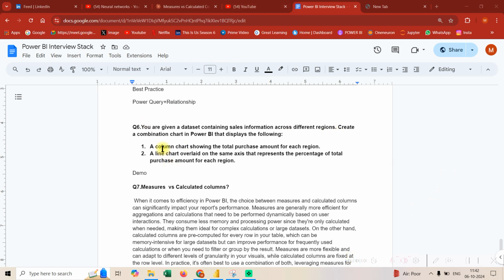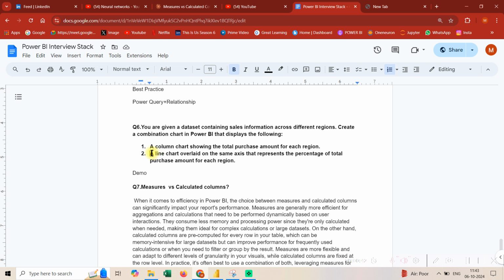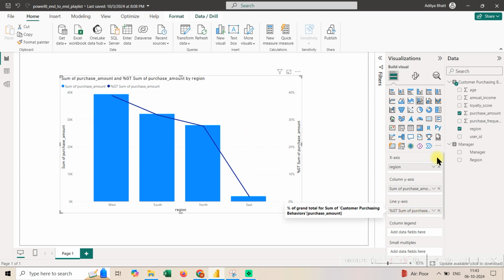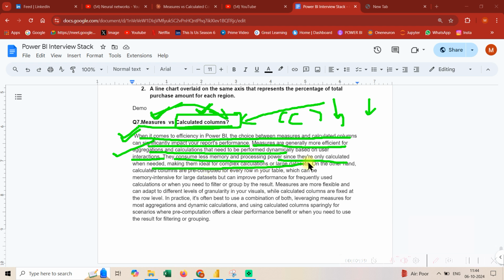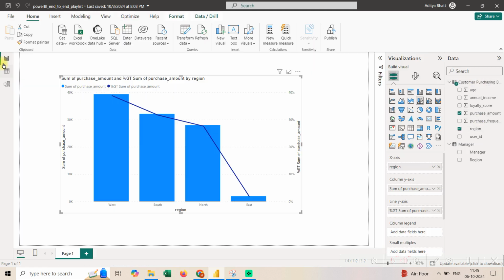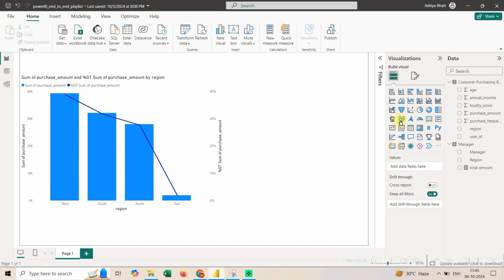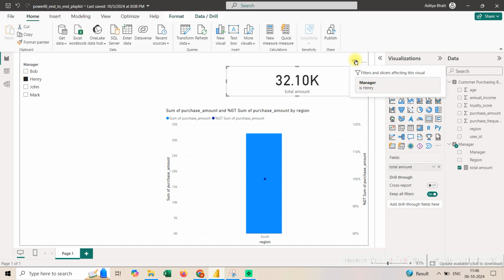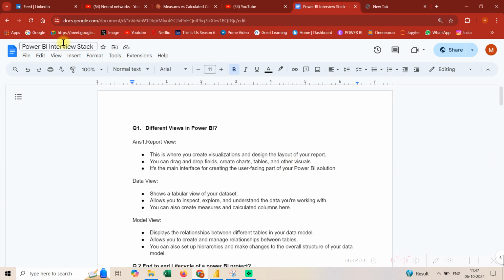Power BI for Data Science Interview |Question 6,7 | Power BI for Data Analytics Interview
Hi guys ,
Thanks.